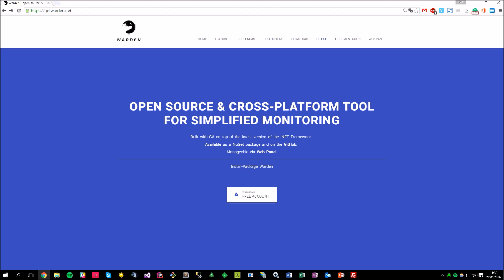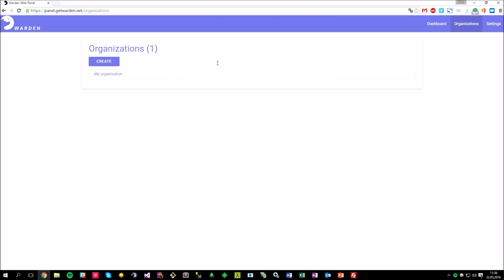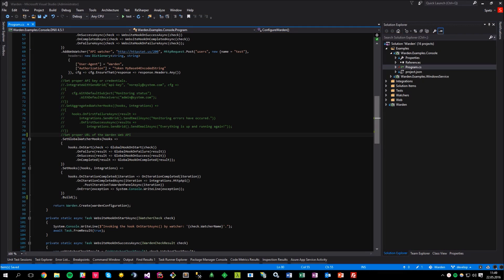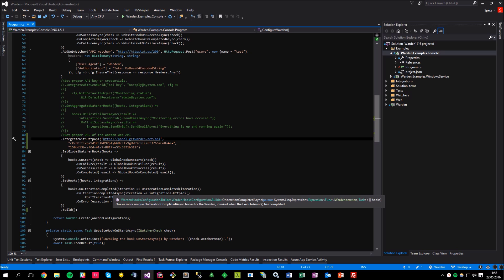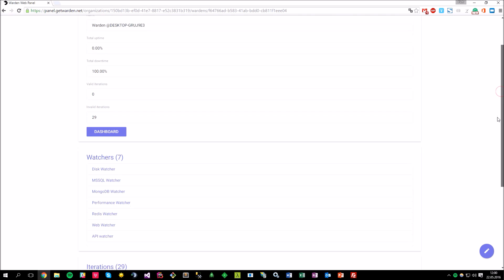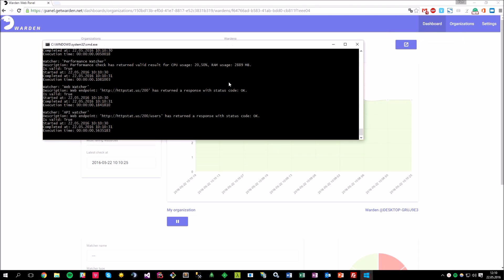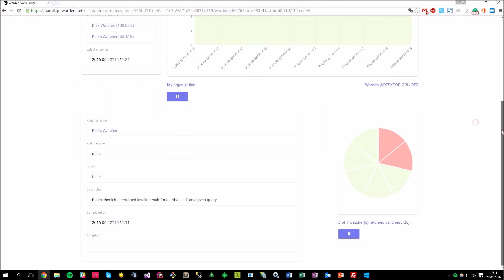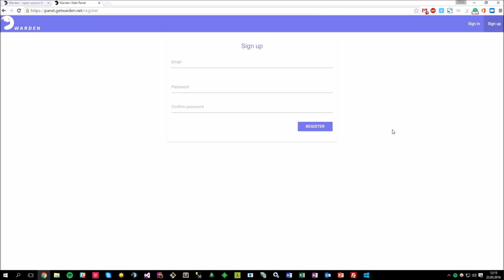Warden - Web Panel presentation